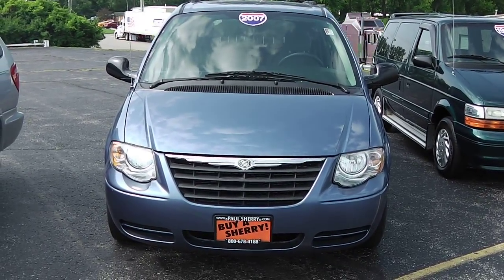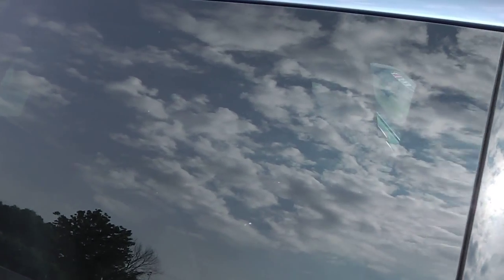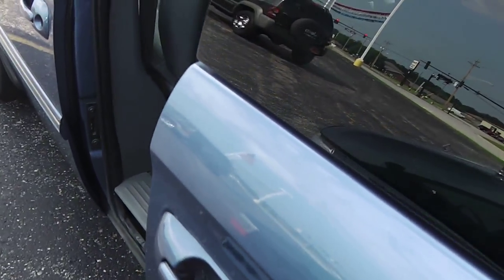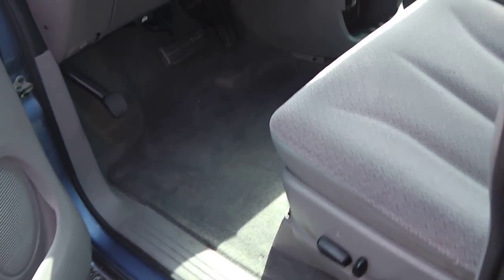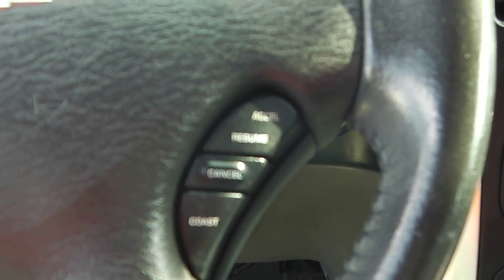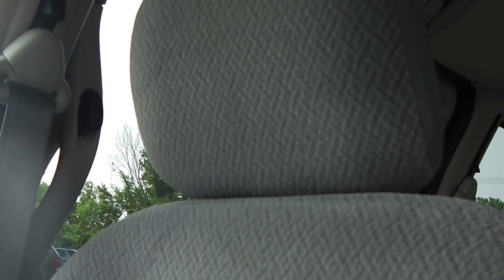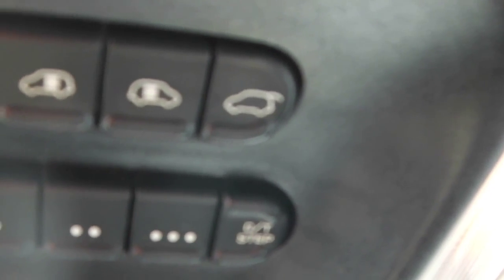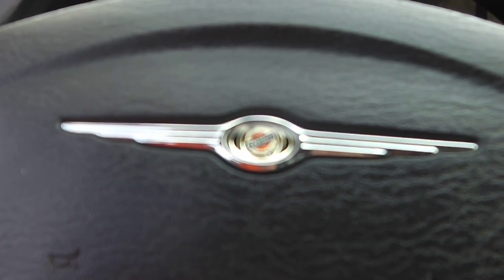2007 Chrysler Town & Country Touring Mini-Van For Sale Dayton Troy Piqua Sidney Ohio | 27064AT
Only Two Previous Owners! Stow'N Go Seats - Premium Cloth Seats - Power Driver's Seat - Driver's Side Power Sliding Rear Door - Power/Heated Mirrors - Universal Garage Door Opener - 16" Alloy Wheels - Clean AutoCheck History Report - Watch the detailed 2 minute video of this car to get a first hand look at the vehicle before you arrive. This is simply one of the many ways Paul Sherry goes beyond just giving you the best price around. This is why previous customers have given us 5 stars on Cars.com, and voted the #1 dealership in Miami County since 2010.